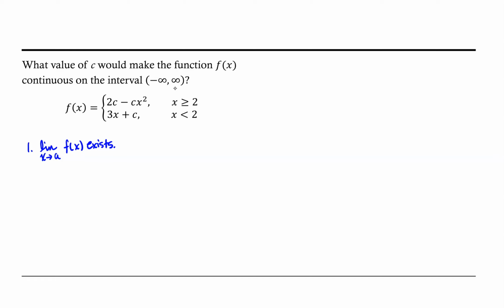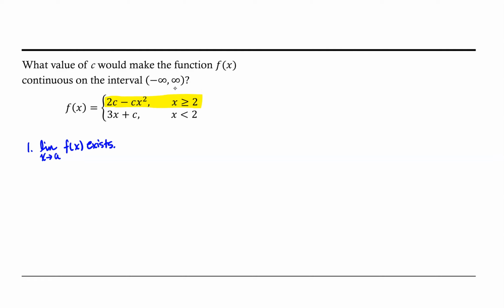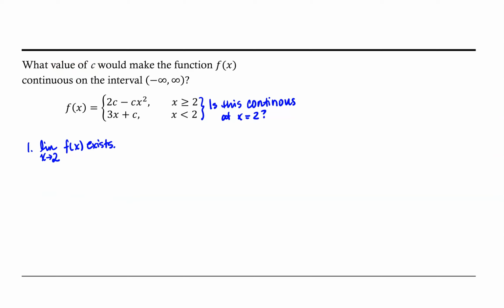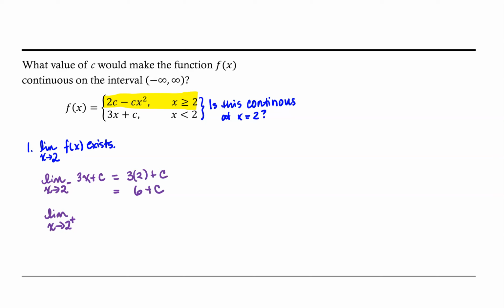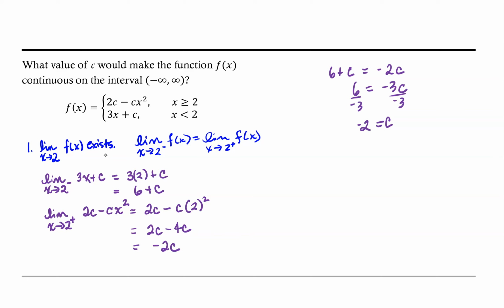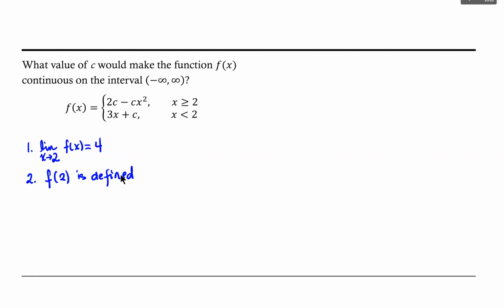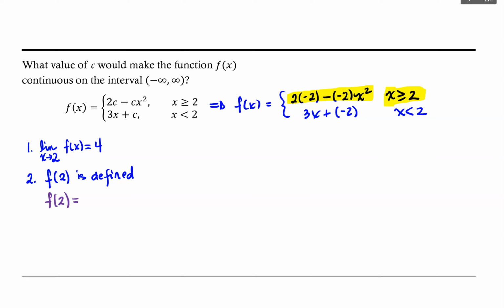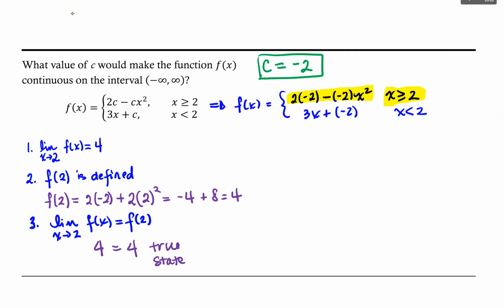Continuity of Piecewise-defined Function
This video contains an example of how to use the definition of continuity at a point to ensure continuity of a piecewise-defined function.